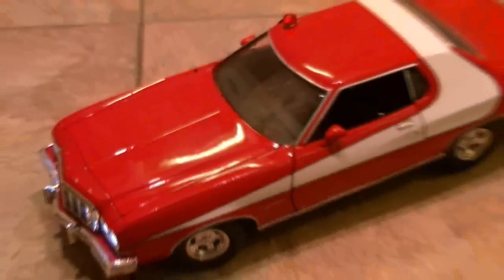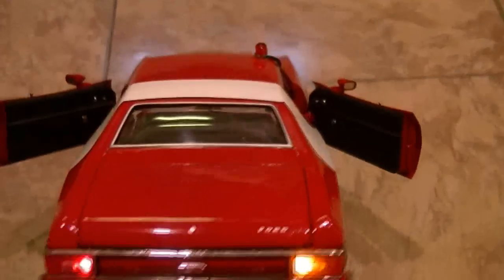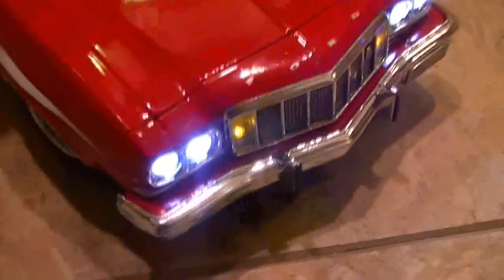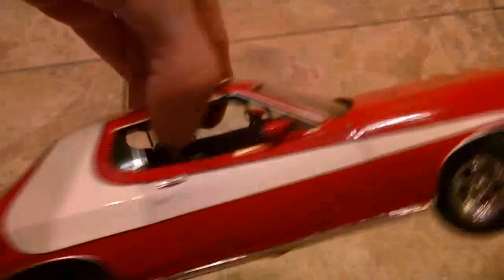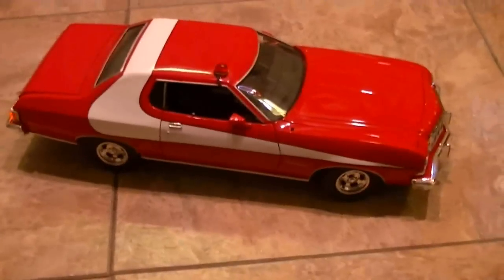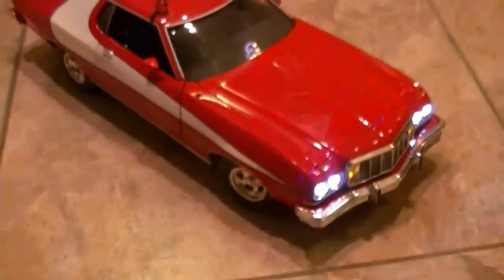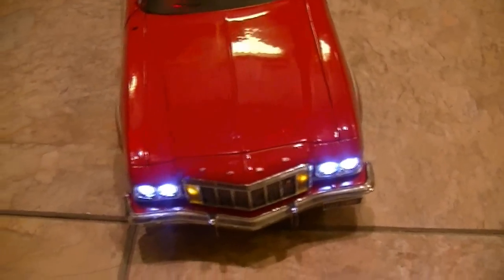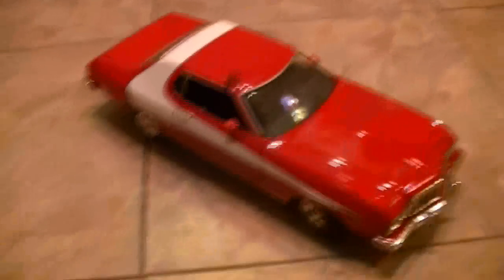Starsky & Hutch Ford Torino 1:18 TV Show and Movie Car with WORKING LIGHTS AND SIREN!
This is the only Custom-Built Starsky & Hutch Ford Torino with a Four-Tone Siren and Flashing Taillights - It is a Joyride Model Car.  These sell for 150-200 bucks WITHOUT lights OR a 4-Tone Siren.
Working Headlights, Working and Flashing Taillights, Working Parking Lights, Working Flashing "Fireball" Teardrop Police Cherry Roof Light, and Working 4-Tone Police Siren.  Runs off TWO 9 Volt Batteries replacable by unscrewing six screws on the bottom, gently lifting off the back and changing batteries.  Separate batteries ensure strong current and battery life.  The lights are activated by a "tap" switch on the bottom of the car, as well as a rocker-activated tap-switch for the 4-Tone Siren.

This car was new in box and is ONLY listed as used due to light and siren customization.  The car will ship with the original "Joyride" presentation box with strapping and Antenna.